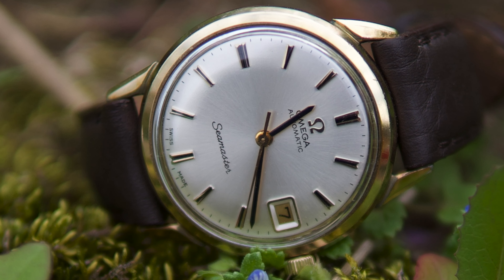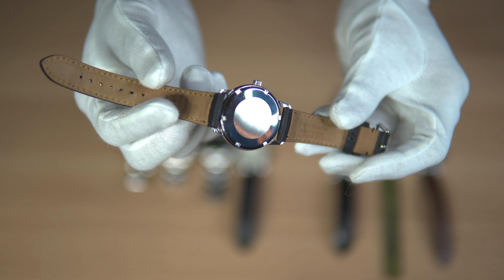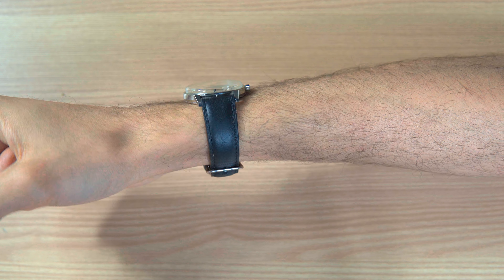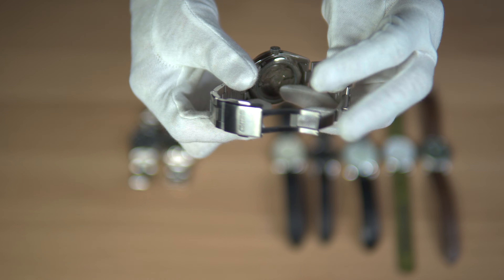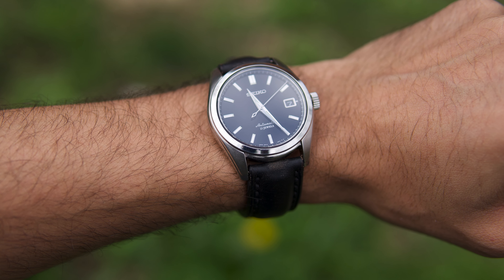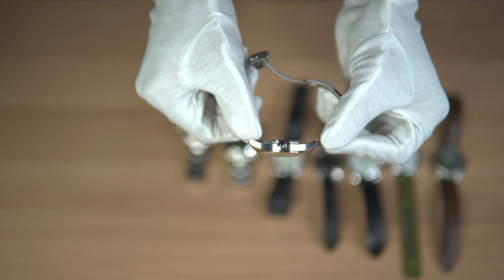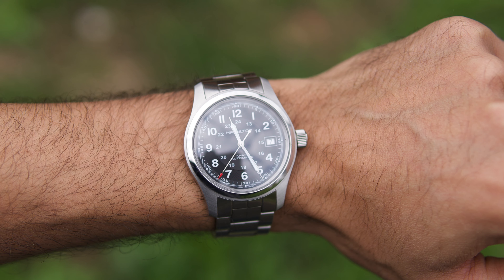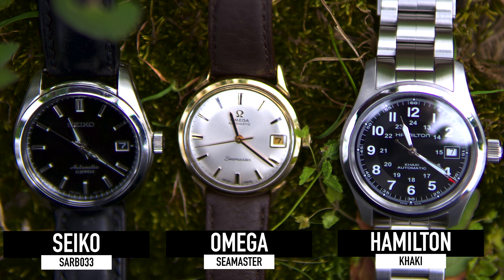Best Watches Under $500 For Small Wrists - 38mm And Under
My top 3 Best Watches Under $500

Omega: Search ebay

Gear I Use For Youtube:

Best Lens
Background drop - fashion grey